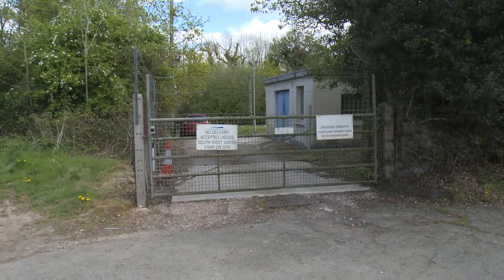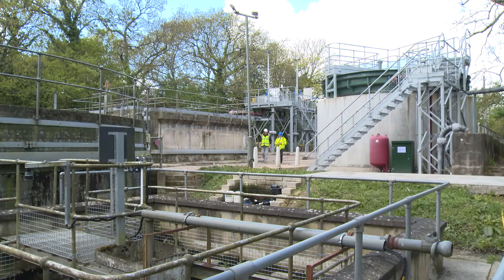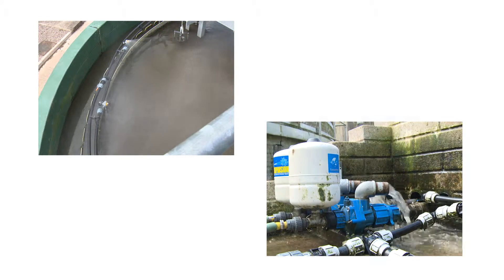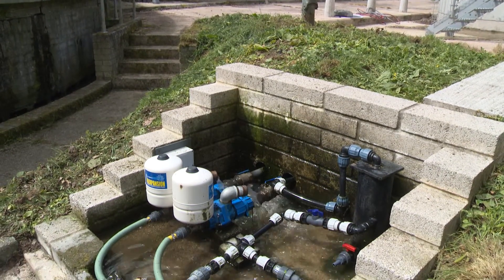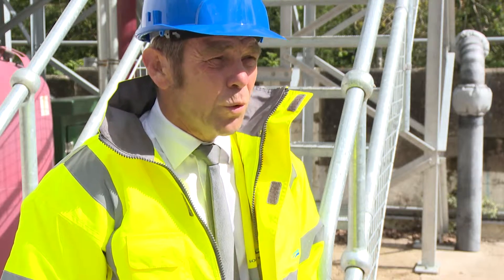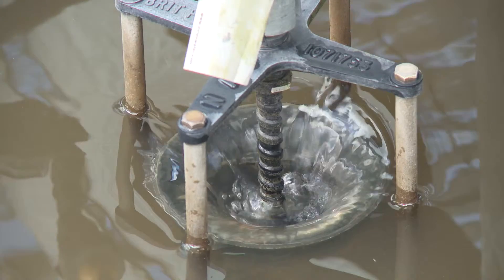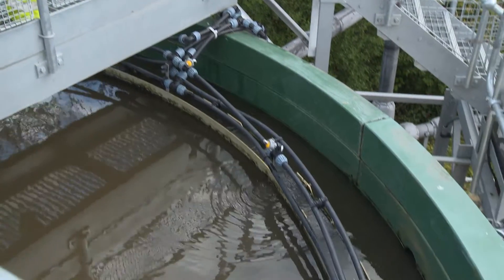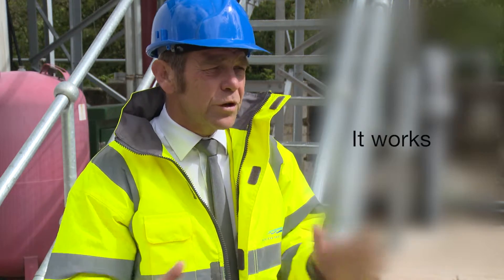Ram Pump Chudleigh Knighton Sewage Treatment Works uses Papa Ram pumps to save money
Video showing how the Papa zero-energy pumps are helping the environment at Chudleigh Knighton STW by saving money and manpower. Health & Safety improvements are another benefit. for more info.